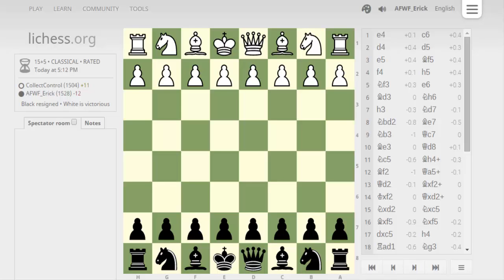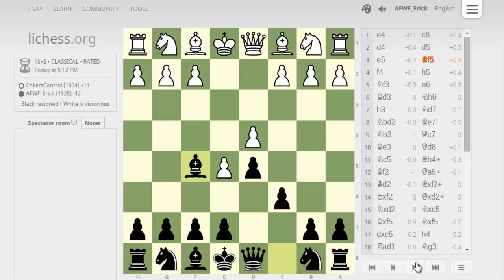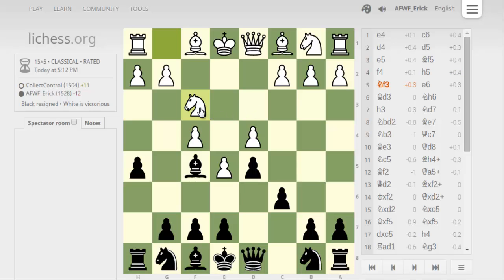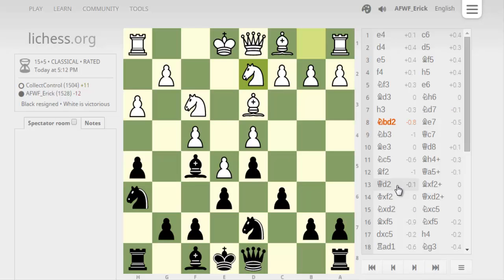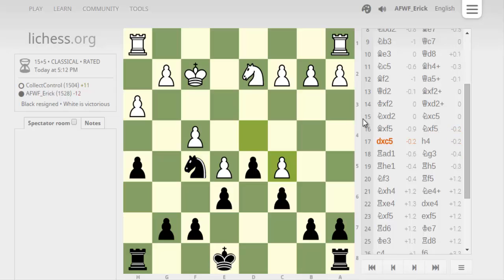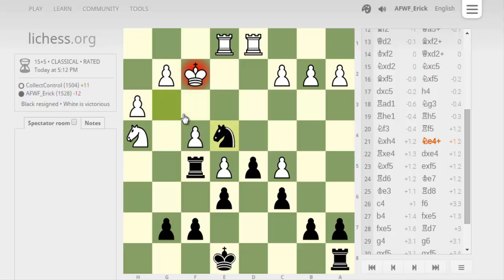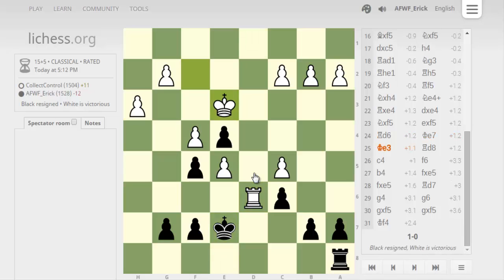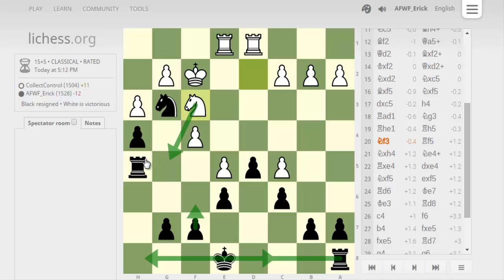Novice Chess Lessons 001 - Using Advantages to Develop a Plan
In chess, when developing a plan it's important to consider all of the advantages and disadvantages of the position and to adjust your plan to either secure your disadvantages or attack your opponents disadvantages, thus building on your advantages. It also doesn't hurt to know the thematic plans of the opening of which you are playing.

Today, Erick talks about minor chess piece placement, the Stienitz rule, what is a space advantage, and how having the center is an advantage.

Here is a link to the chess game where Erick regrettably lost after 20. ...Rf5??